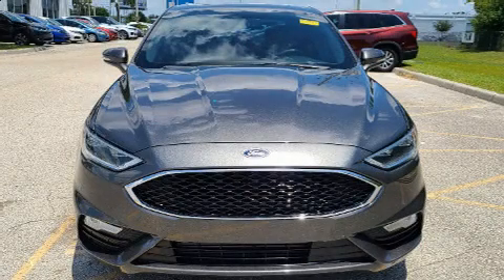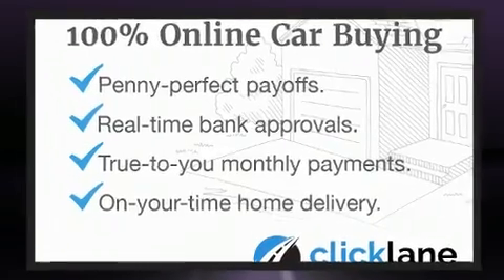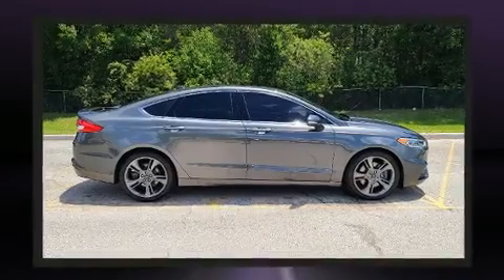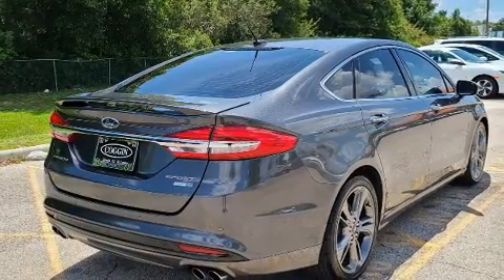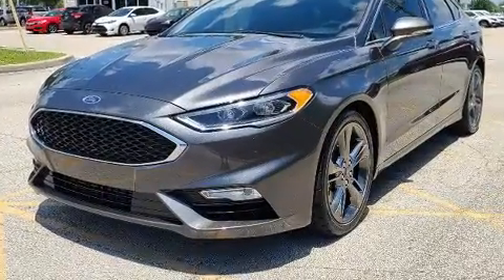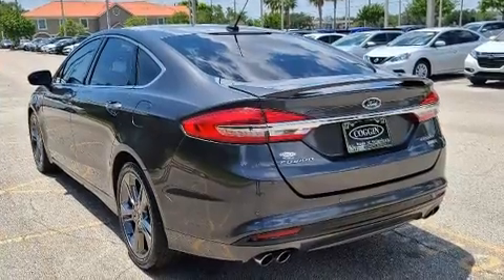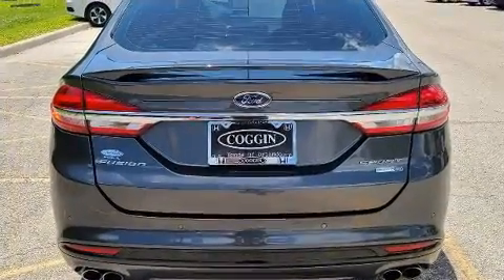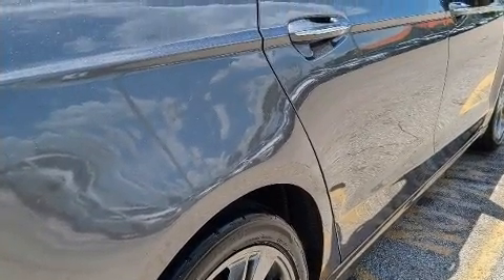2018 Ford Fusion Sport in Orlando, FL 32837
11051 S Orange Blossom Trail

Step into the 2018 Ford Fusion. This 4 door, 5 passenger sedan just recently passed the 30,000 mile mark! Smooth gearshifts are achieved thanks to the refined 6 cylinder engine, and for added security, dynamic Stability Control supplements the drivetrain. The engine breathes better thanks to a turbocharger, improving both performance and economy. It includes power seats, leather upholstery, speed sensitive wipers, fully automatic headlights, telescoping steering wheel, power windows, remote keyless entry, and cruise control. Ford ensures the safety and security of its passengers with equipment such as: dual front impact airbags, head curtain airbags, traction control, brake assist, a panic alarm, and 4 wheel disc brakes with ABS. Sophisticated all wheel drive technology maintains a firm grip on the road. It also arrives with a Carfax history report, indicating just one previous owner. Our team is professional, and we offer a no-pressure environment. They'll work with you to find the right vehicle at a price you can afford. We are here to help you.